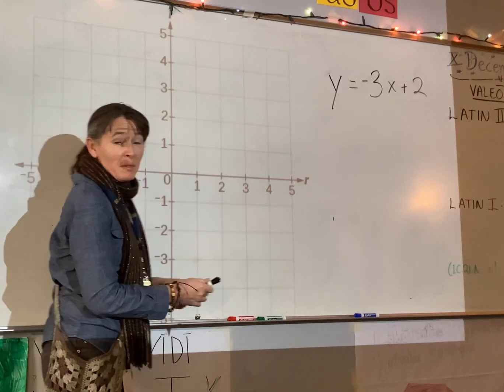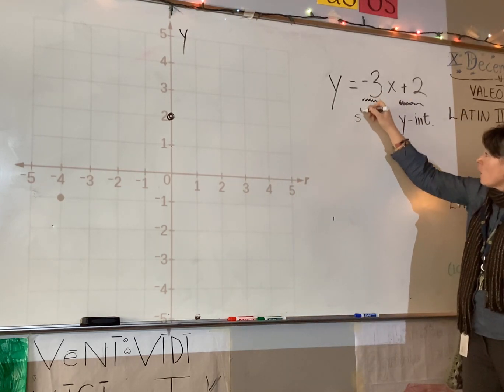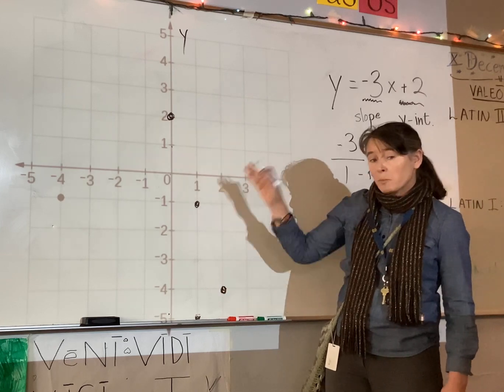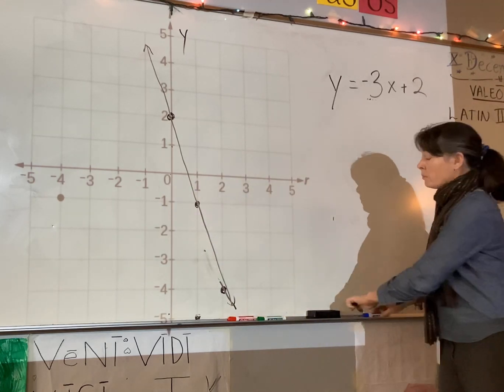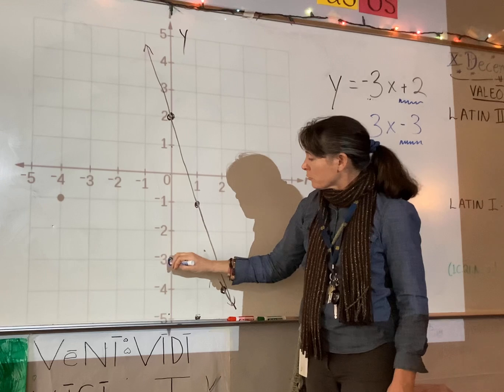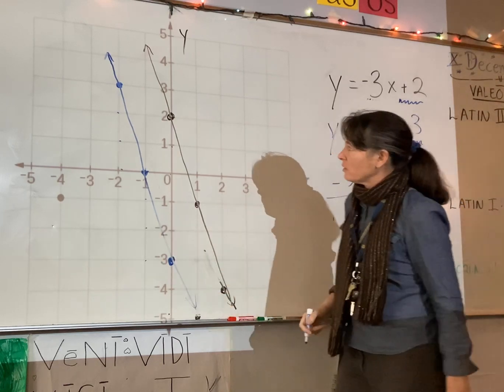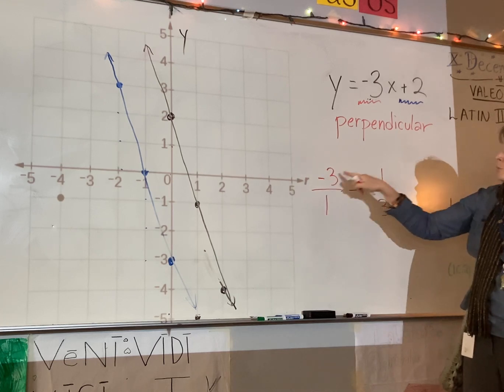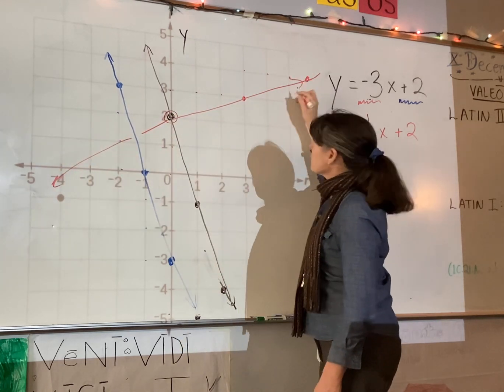Graphing linear equations in slope-intercept form, parallel, and perpendicular